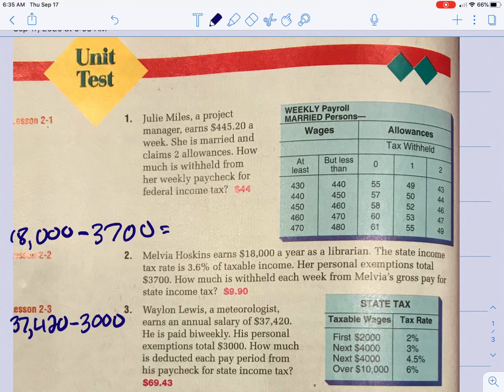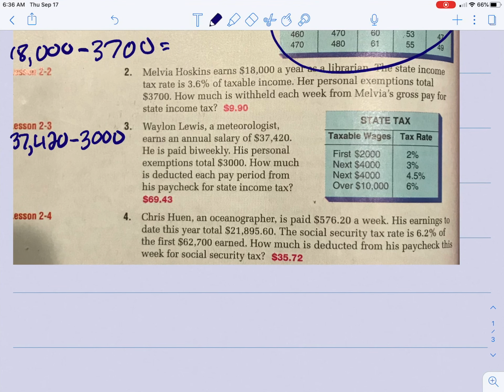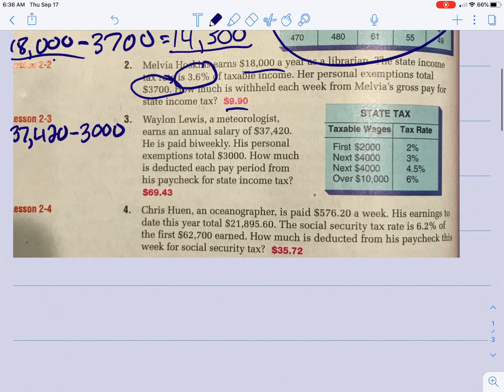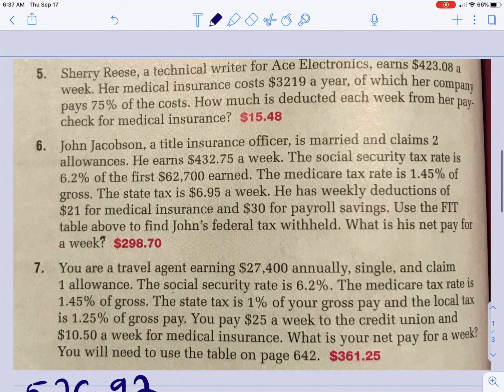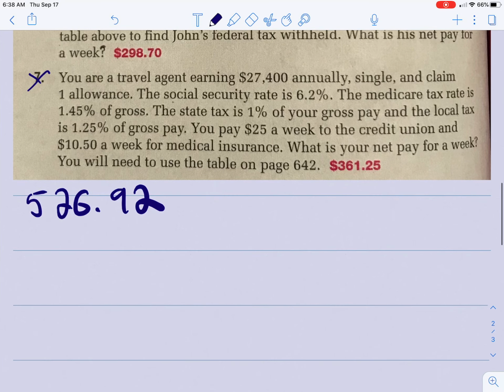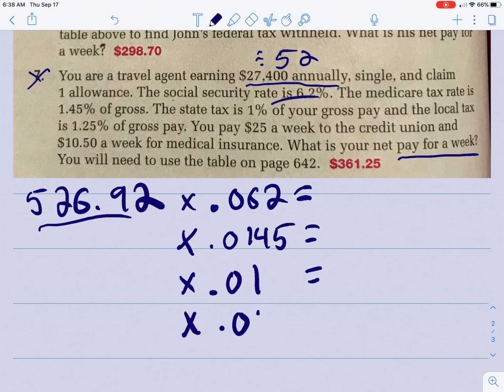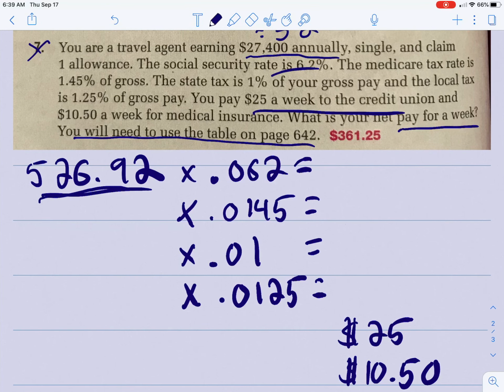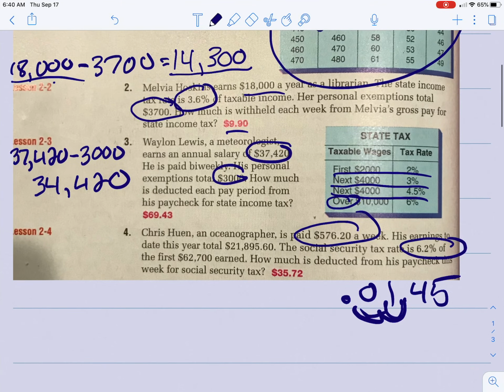September 17, 2020